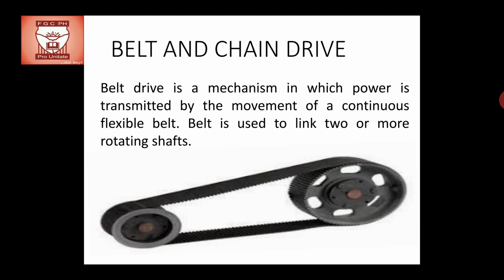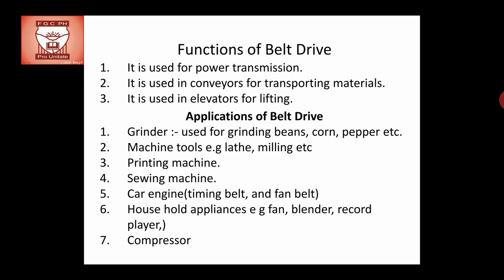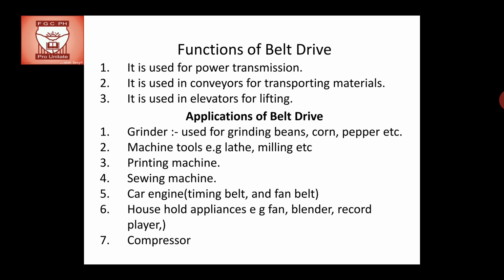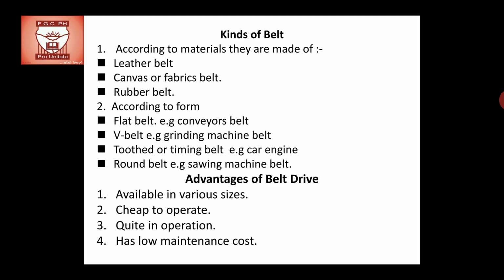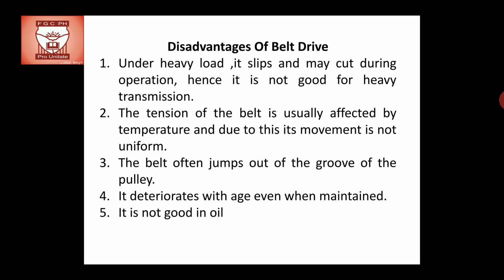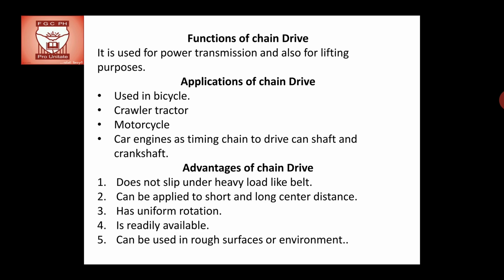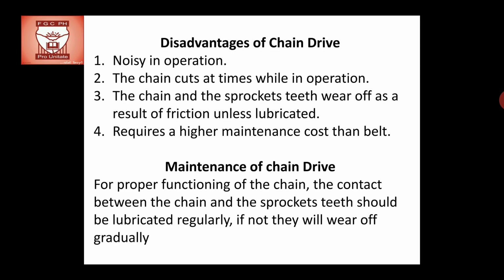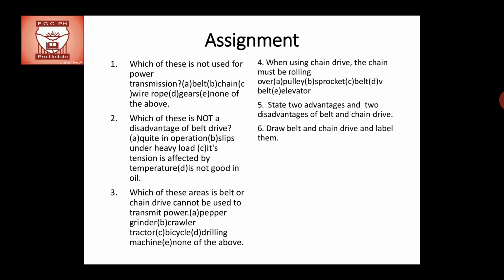JSS 2 BASIC TECHNOLOGY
BELT AND CHAIN DRIVE